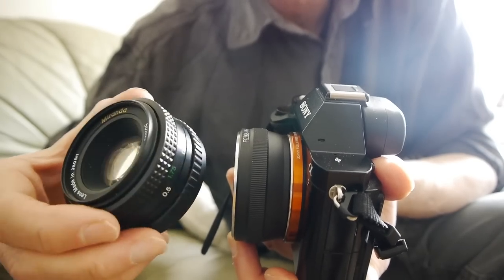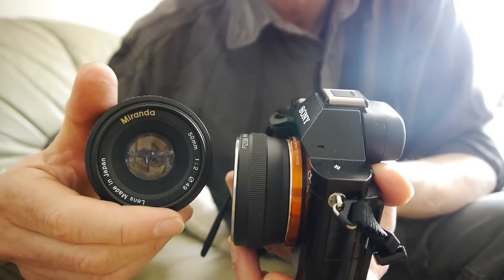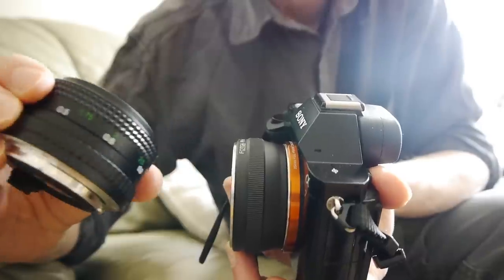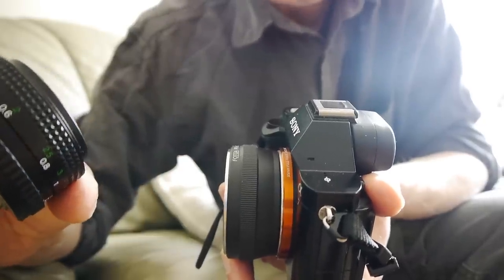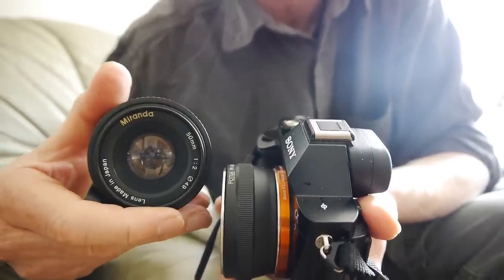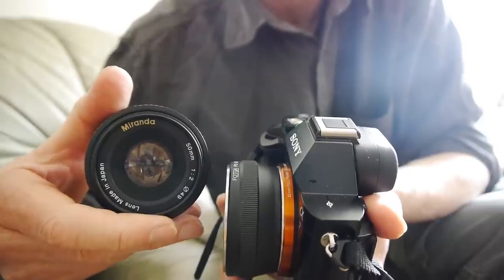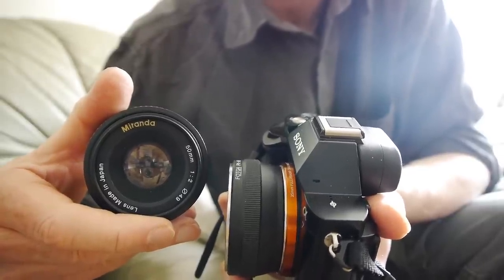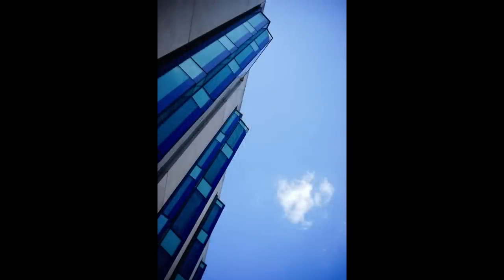The BEST £10 Vintage Lenses! ASTONISHING Vintage Optics - For Peanuts!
You can still buy vintage lenses cheaply, and these incredible bargains prove it! Each of these lenses cost no more than £10, they're all high quality optics and they all make fantastic images.

In fact, so good are these lenses that it's difficult to tell their images apart from those made by much more expensive lenses!

I love using lenses like this. There's a certain pleasure to be had from making a beautiful image with a lens that's not sought after, and might even be somewhat looked down on by some photographers.

No matter - the ugly duckling lenses have grown up, and turned into swans!

Check them out in the video!

Lenses in this video: Miranda 50mm f2, Pentacon 'Prakticar' 135mm f2.8, Miranda 70-210 f4.5 - f5.6, Industar 61 50mm f2.8

Patrons make this channel possible. If you enjoy the content here, please consider becoming a patron yourself